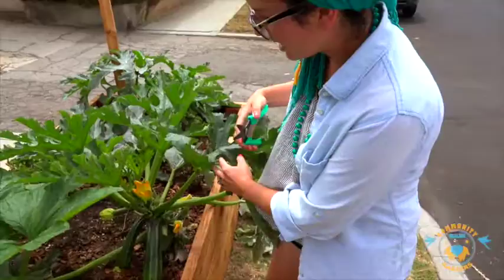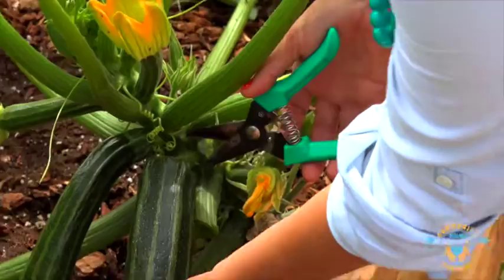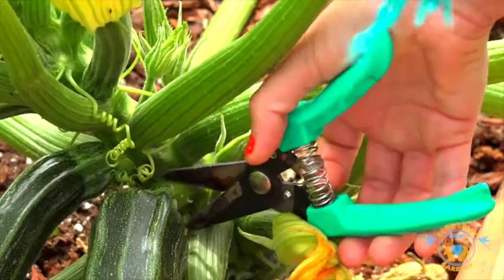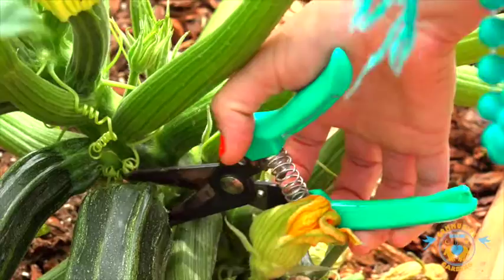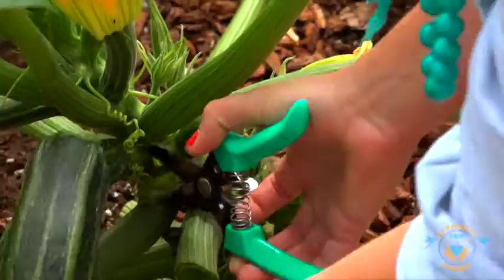Community Healing Gardens - How to Harvest Squash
In this "how to" video, our in-house gardener Marrisa Knuckles explains the proper way to harvest squash.